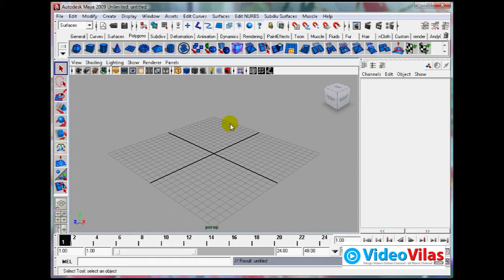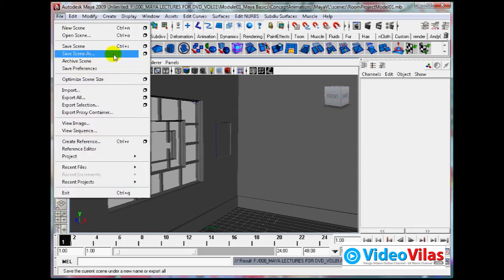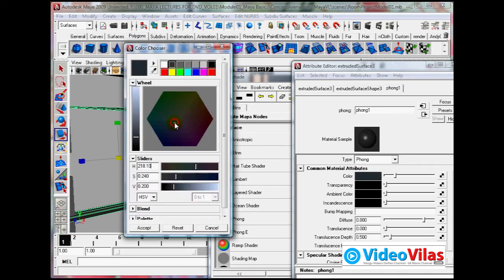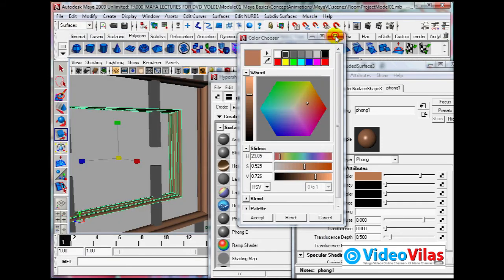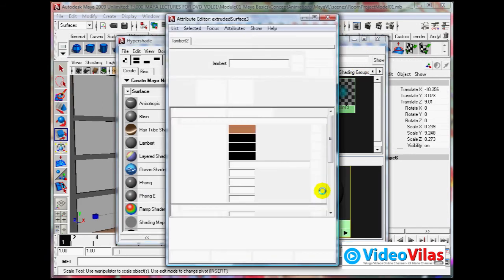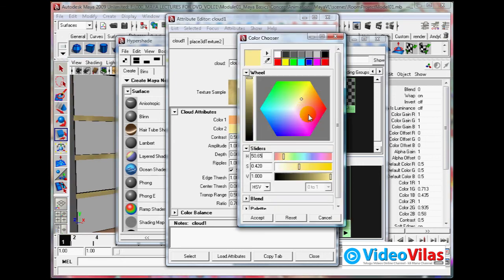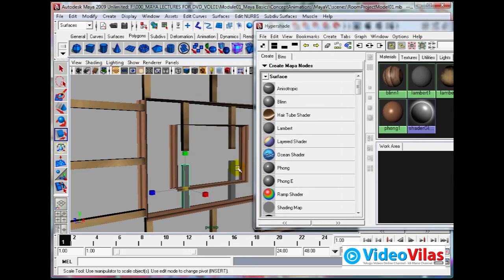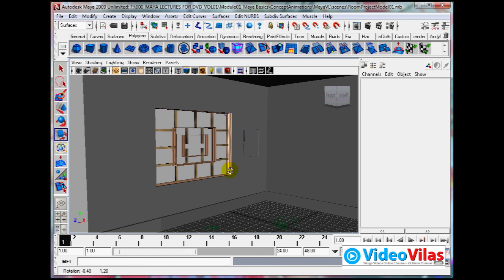Telugu Maya Basics Tutorial - 26 - Room Window Texturing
Telugu Maya Basics Tutorial - Room Window Texturing.

Happy Animation!